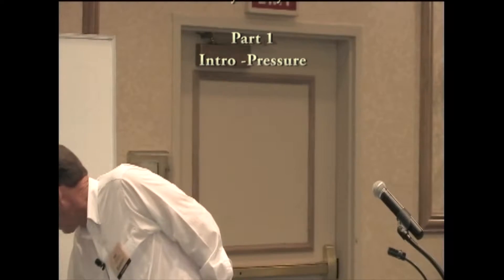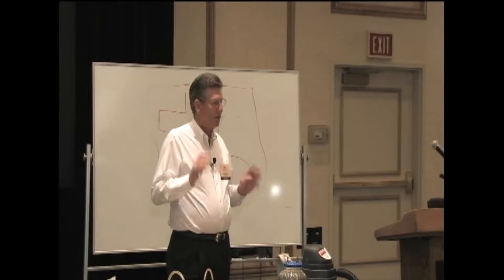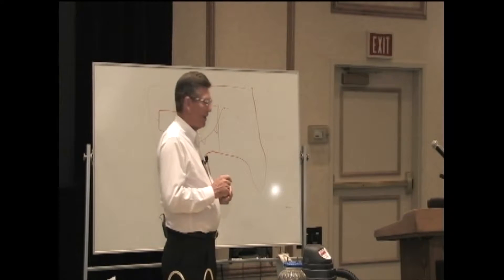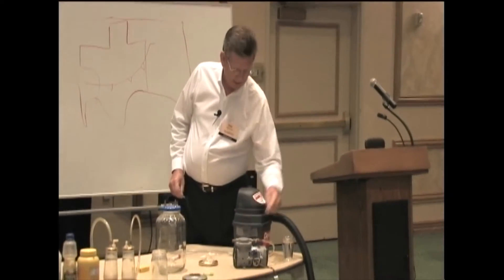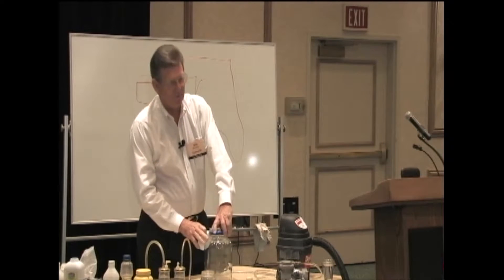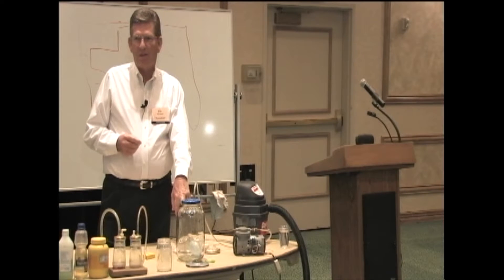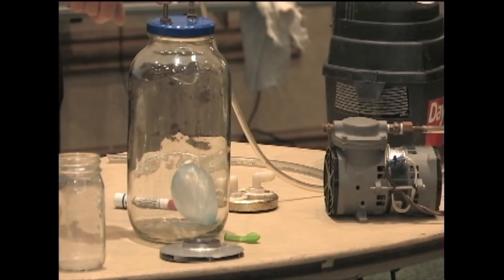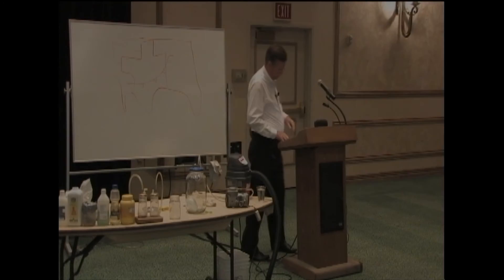Air-Movement- By-Phil-Stein Part 1 Pressure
The physics of air conveyance and vacuum as it applies to our industry.